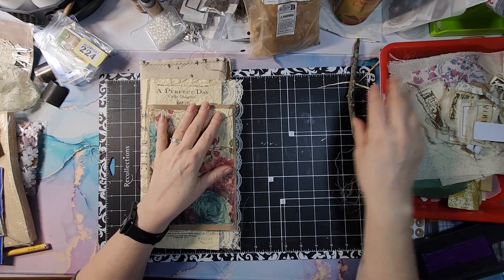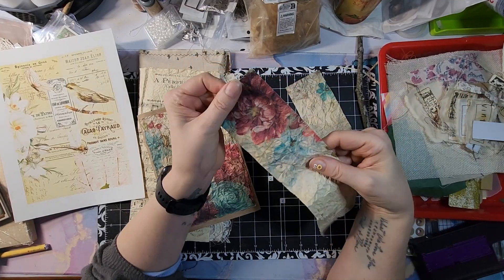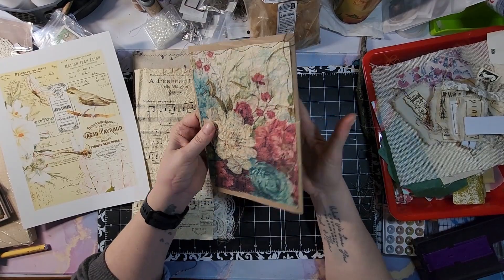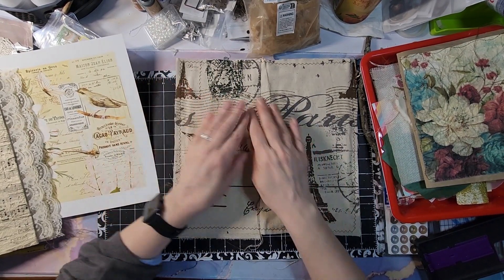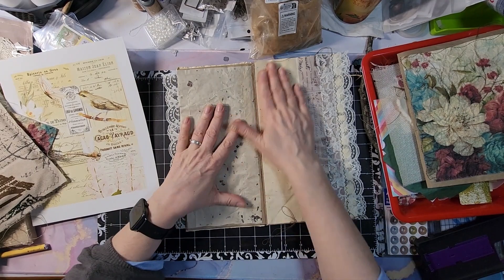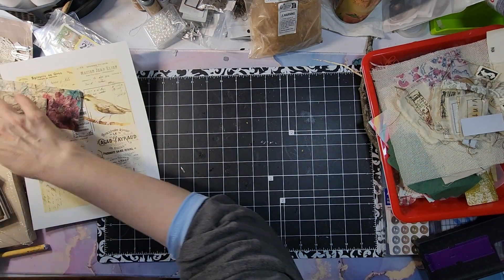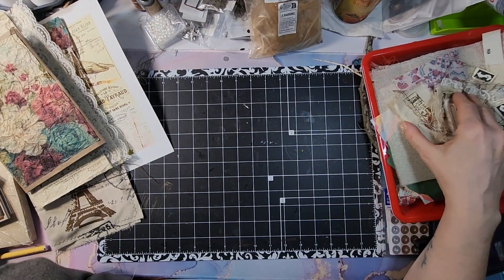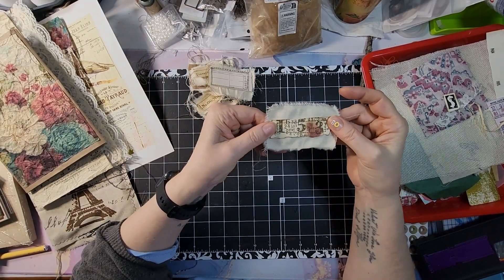Creating with Vel - Current Projects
Hi everyone! Today I'm just showing you what I've got going on, the stuff I've been working on. So grab your coffee and join me!

com89349